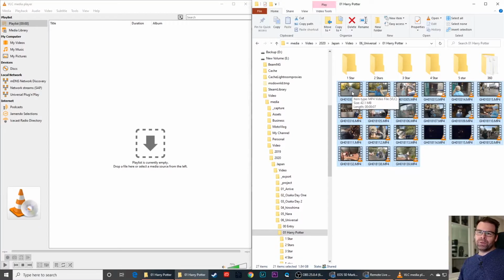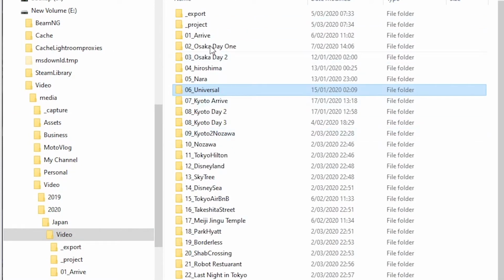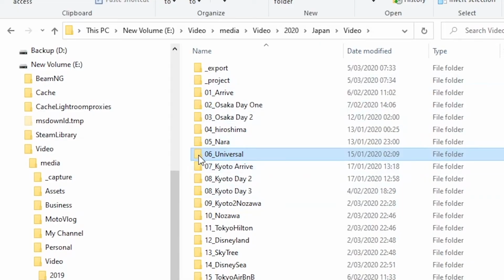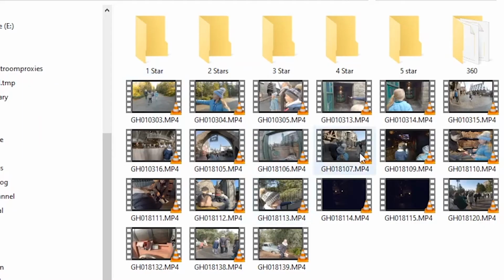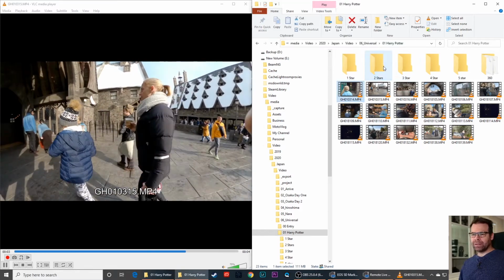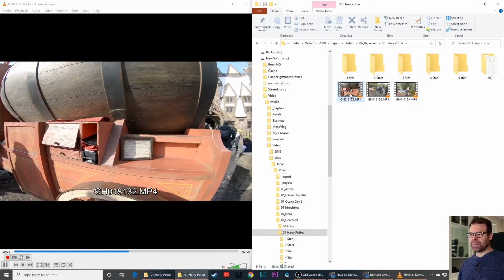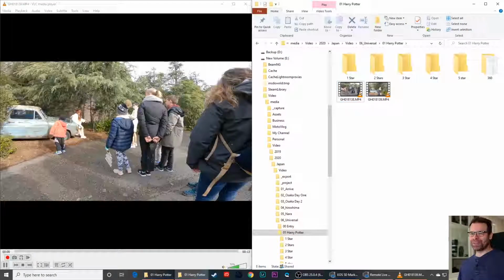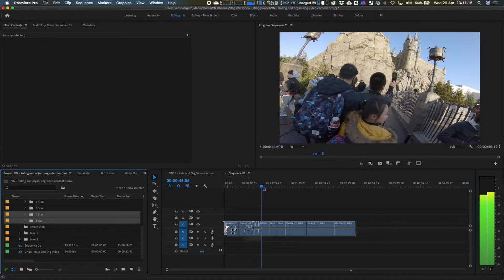How to rate and organise your video content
This is a method I use to organise my videos and rate them so that I can dump the bad video content and spend less time editing the good stuff.

When you're on holidays or out having fun, sometimes you can tend to shoot way more video than you need so it helps to have a method to reduce that clutter and sort your videos and rank them.

This is taking a little bit from my photography techniques and putting them to use in video creation.